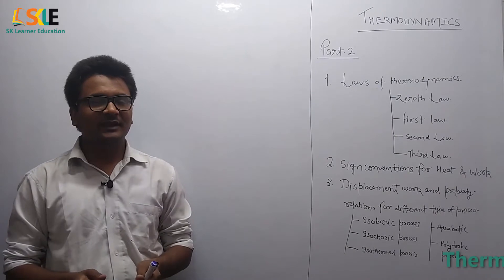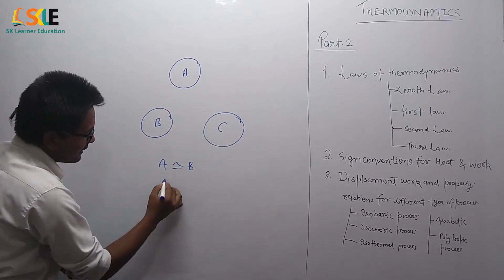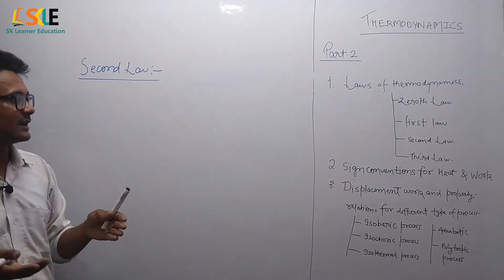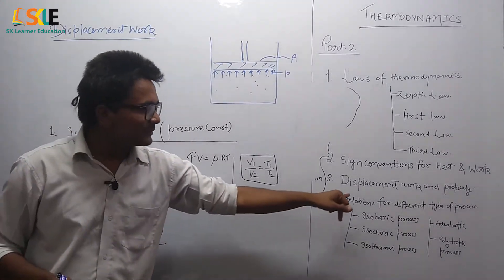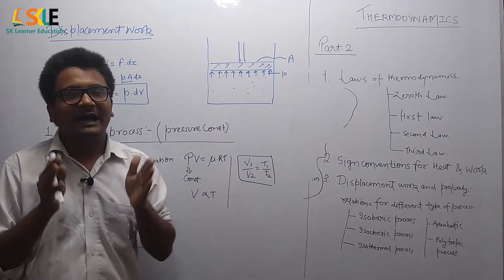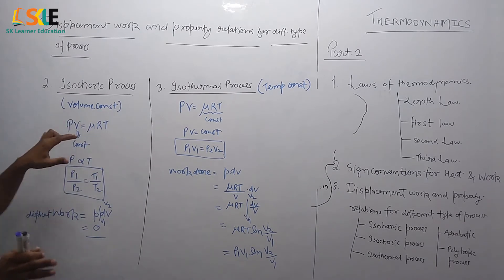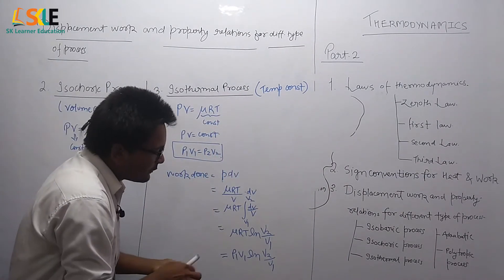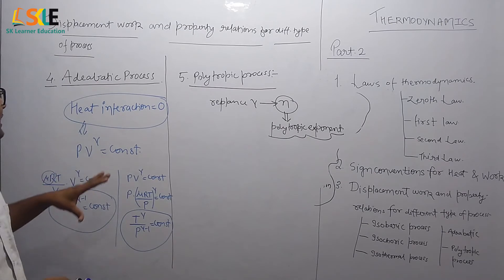Physics | Thermodynamics | Part 2 | Crash Course Crack NEET | by Dheeraj Sir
This video describes the concept of Thermodynamics (Crash Course NEET) to help the students to understand the aforesaid concept and secure the selection in NEET UG 2018.

By Dheeraj sir, video editing by Mr. Pratik Pradhan.

You can share your view or query in the comment box and can also suggest us the next topic for our video as per your requirement.